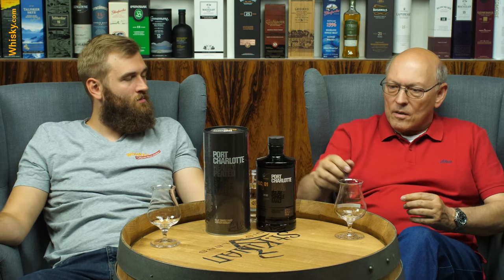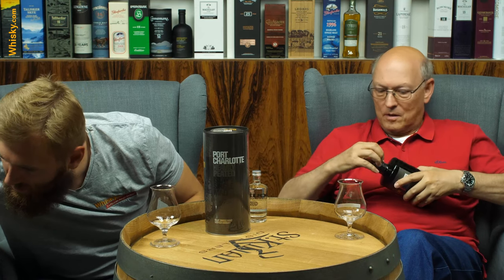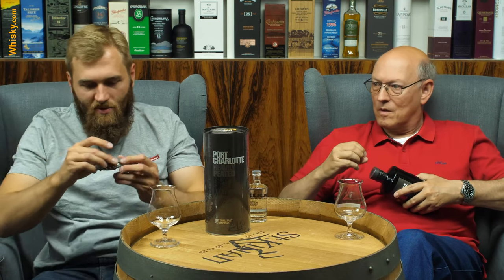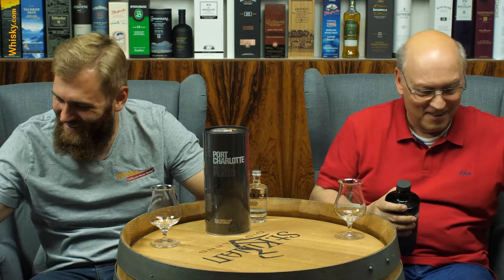Port Charlotte OLC:01 Heavily Peated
Nosing 4:34
Whisky.com reviews the Port Charlotte OLC:01 Heavily Peated. The Port Charlotte OLC:01 matured mostly in fresh American whisky casks as well as in French wine casks. After its marriage, the whisky matured for another 18 months in Oloroso sherry casks of Jan Pettersen's Fernando de Castilla in Jerez, Spain.